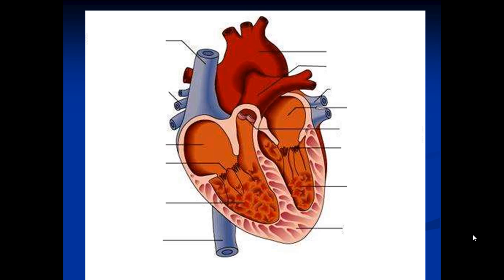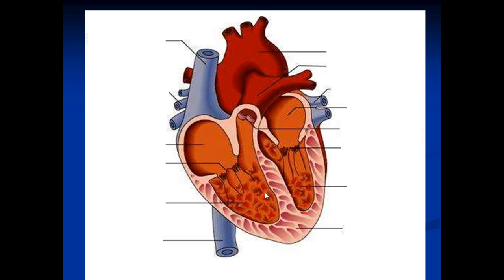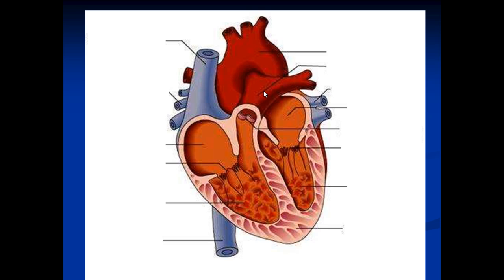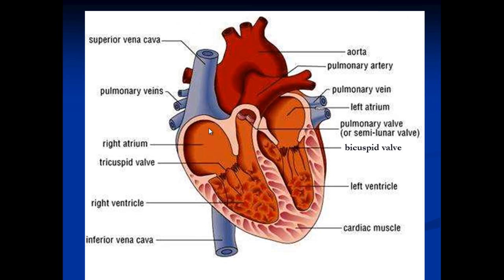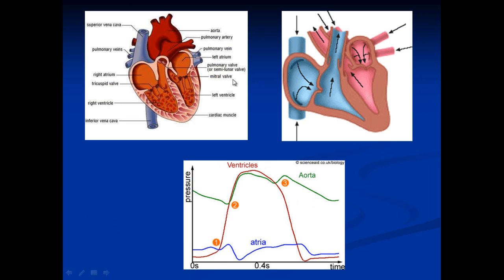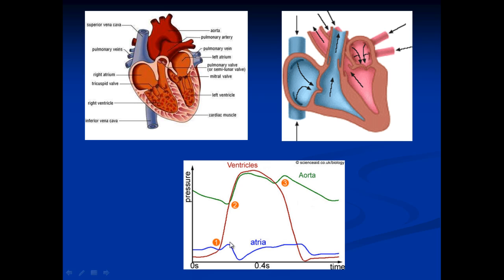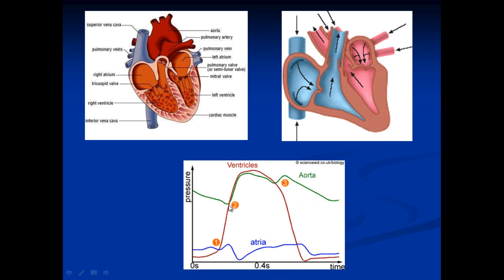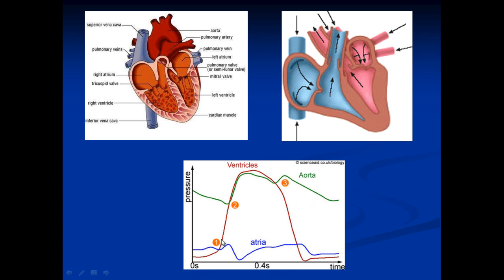heart 1; structure